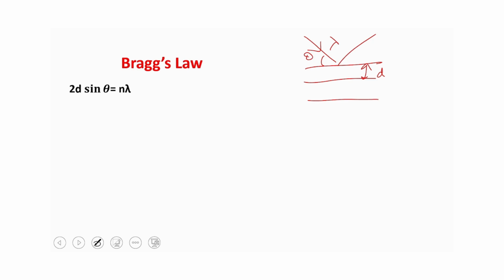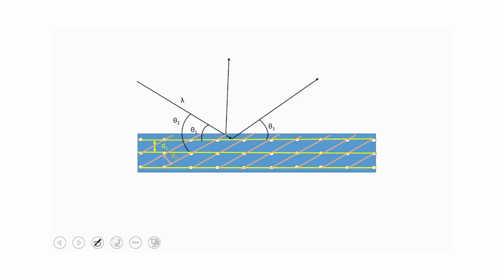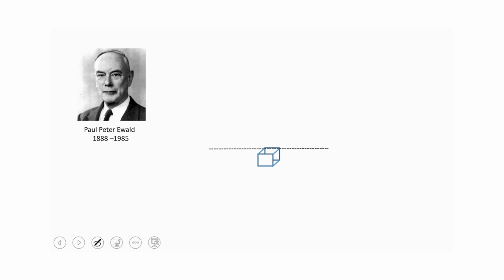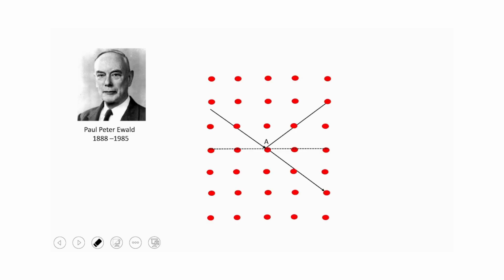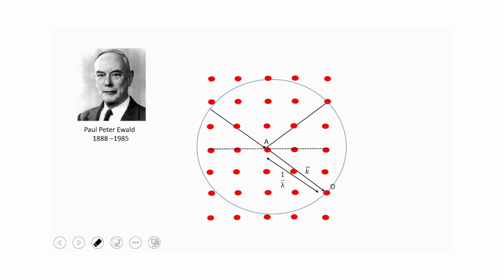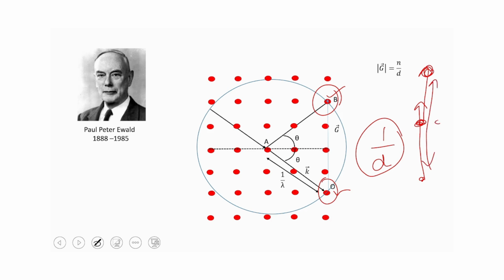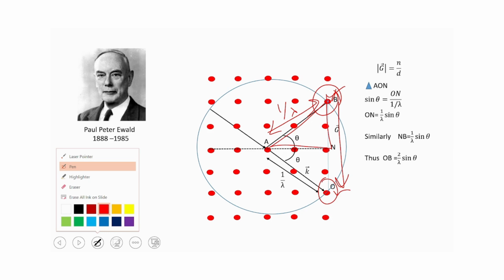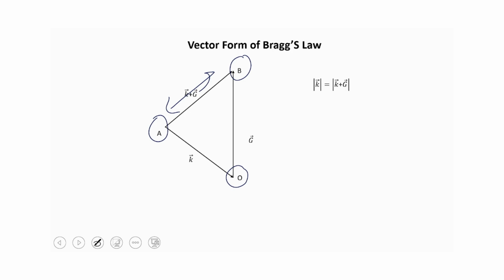“Ewald’s Sphere & Vector Form of Bragg’s Law | X-Ray Diffraction & Reciprocal Lattice Explained”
In this video, we explore Ewald’s Sphere and the vector form of Bragg’s Law in reciprocal space. Learn how diffraction conditions are visualized and how Bragg’s law naturally emerges from the geometry of the reciprocal lattice. Perfect for physics and crystallography learners!